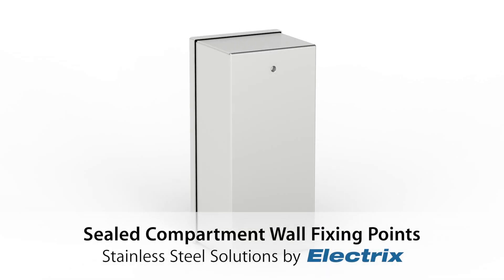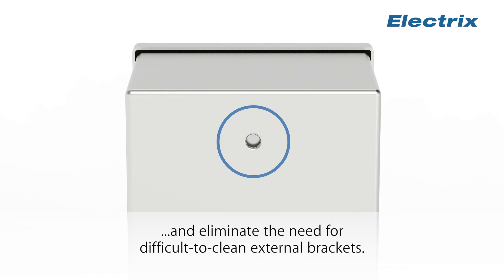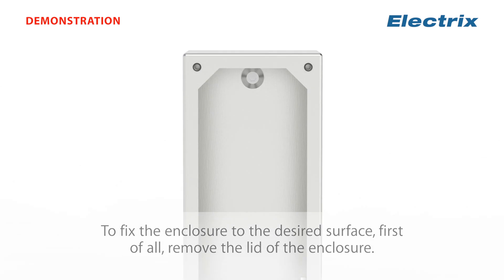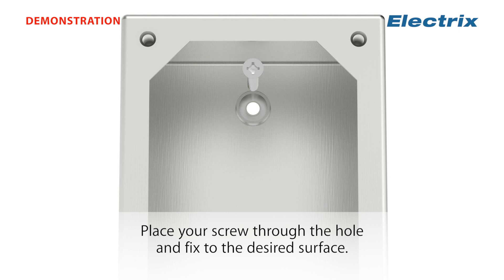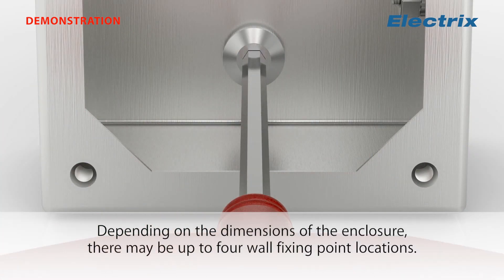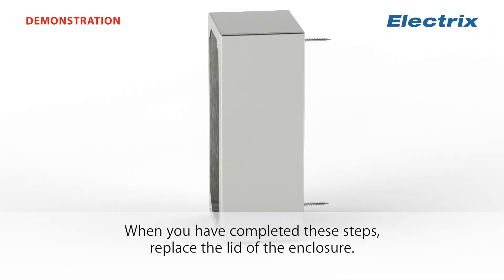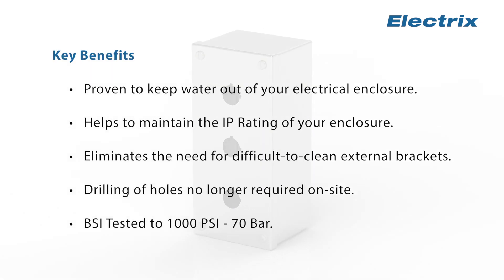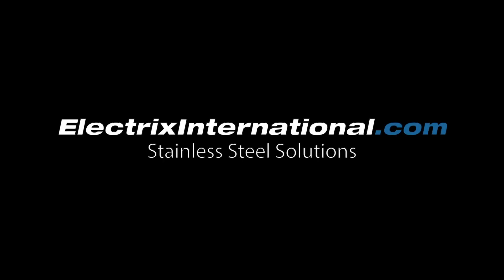Electrical Enclosures with Sealed Compartment Wall Fixing Points by Electrix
Electrix International Ltd is the world's leading manufacturer and stockist of Stainless Steel Electrical Enclosures, Trunking, Conduit, Cable Tray and Basket Tray.

This video focuses on our Sealed Compartment Wall Fixing Points invention, a feature of many of our Stainless Steel Electrical Enclosures. Key benefits include:

- They are proven to keep water out of your electrical enclosure.

- They help to maintain the IP Rating of your electrical enclosure.

- They eliminate the need for difficult-to-clean external brackets.

- Drilling of holes no longer required on-site.

- BSI Tested to 1000 PSI - 70 Bar.